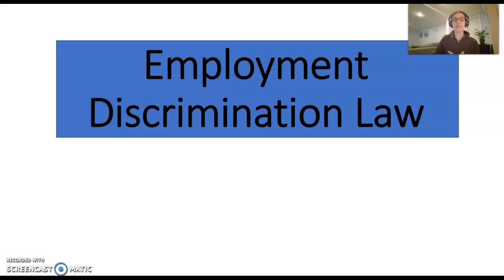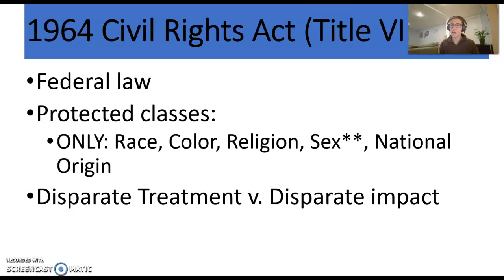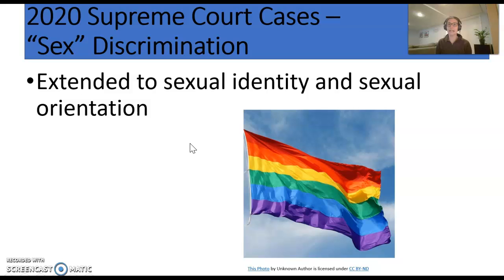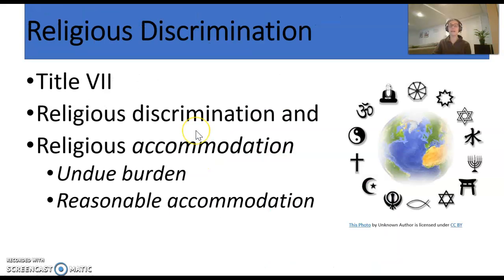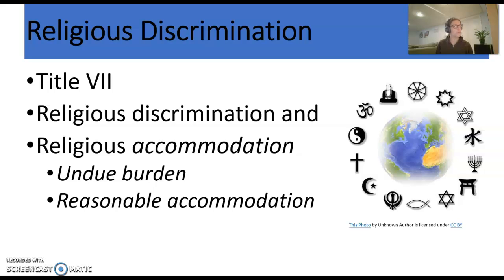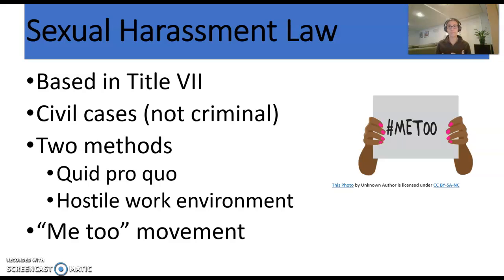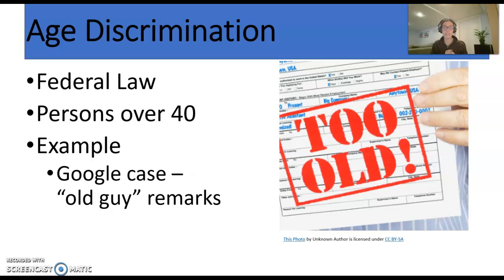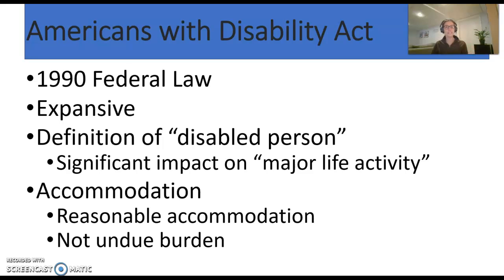Business Law - Employment Discrimination